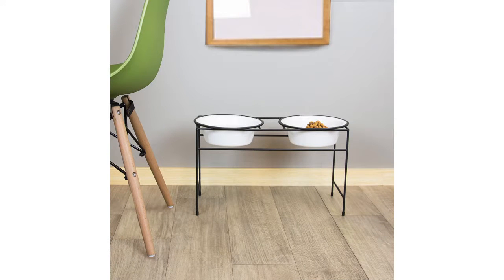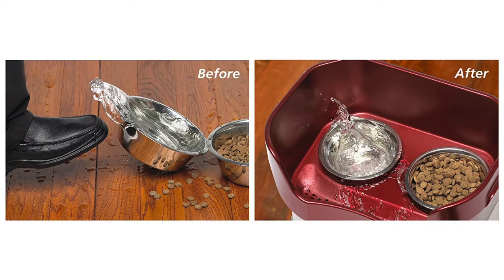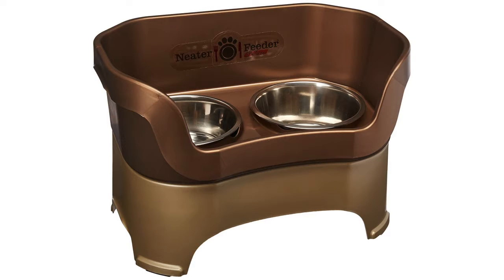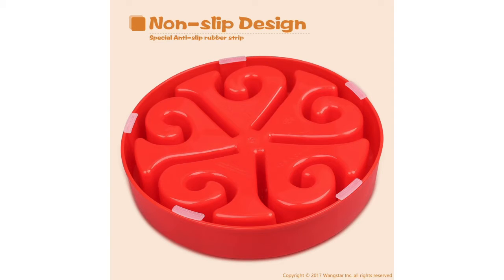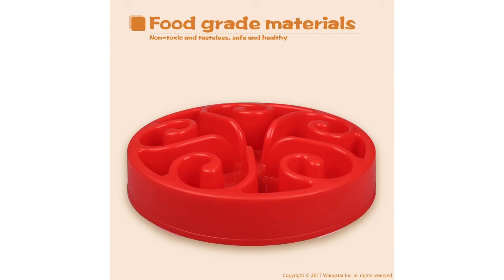Weimaraner Bowls - Four Product Ratings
for more information about bowls for large dogs.

Large dog bowls are a product a great number of people are curious about. This video features some of the best dog bowls for large dogs to choose from. Please share with anybody who might be interested in bowls for large dogs!